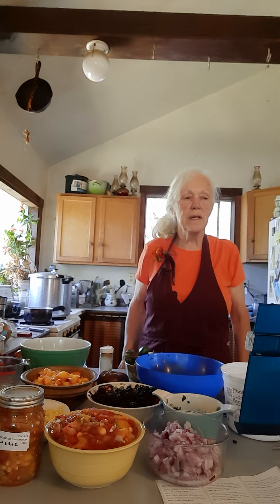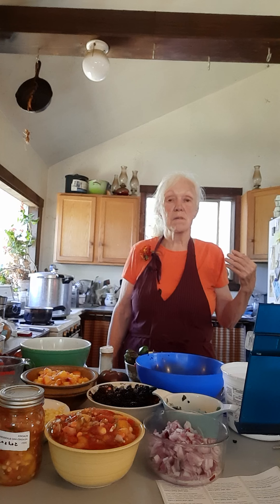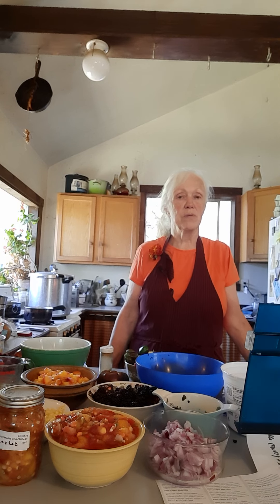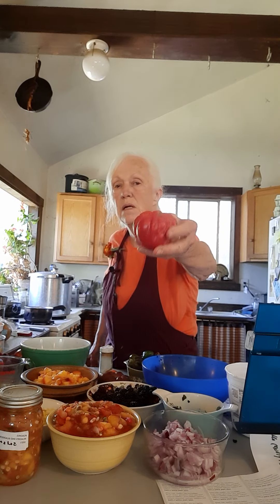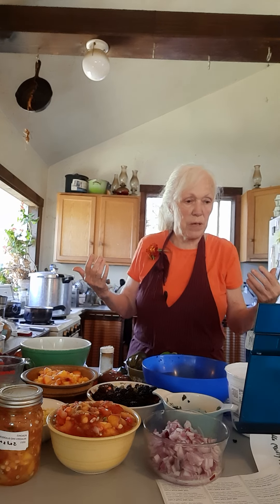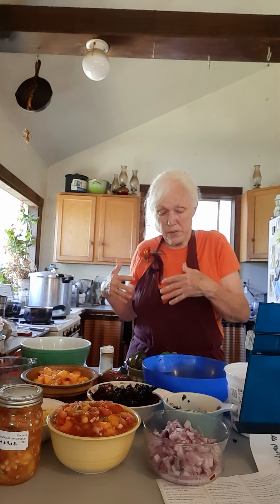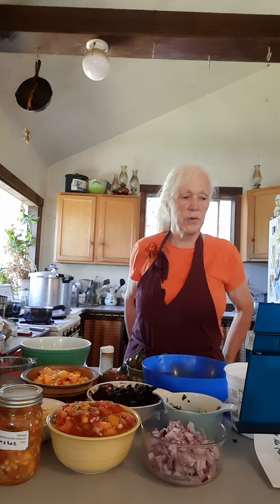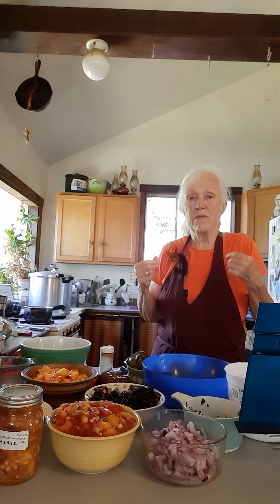Part 2: Preparing and preserving Peach Salsa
Wonderful end-of-summer recipe for peach salsa.
Peach salsa recipe
Combine all ingredients in a large bowl. Stir well. Pack salsa in sterilized jars with lids and process for 20 minutes in a pressure canner. Or freeze in freezer containers.
Ingredients
3 cups diced peaches
6 cups of diced ripe tomatoes (plum and heirloom both work. Heirloom has more juice
PEPPERS
• 4 Jalapeno pepper diced very small. (remove membranes and seeds)
• 2 chili peppers diced small (remove seeds and membranes)
• 1 cayenne pepper diced small (membrane and seed removed)
• 2 alma paprika peppers - diced small (membrane and seed removed)
• 1 large sweet pepper- diced small (membrane and seed removed)
½ cup fresh cilantro
1 cup fresh or frozen corn off the cob
2 tablespoons of honey
3 garlic cloves diced small
1 and ½ teaspoon of cumin
1 and ¼ cup red onion diced
Salt and pepper to taste
¼ to ½ cup lime juice
4 teaspoons apple cider vinegar
Pack into jars and process in canner 20 minutes
Let jars cool and then label
Other additions to recipe
Diced mango
Diced papaya
Ripe blackberries